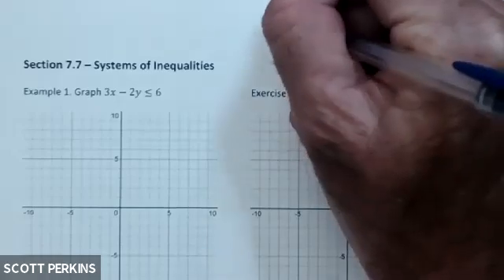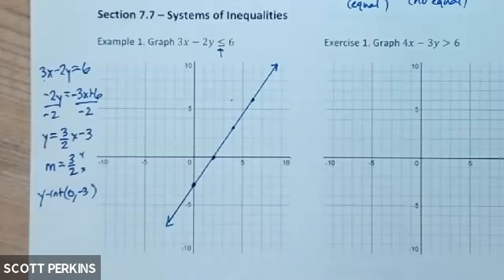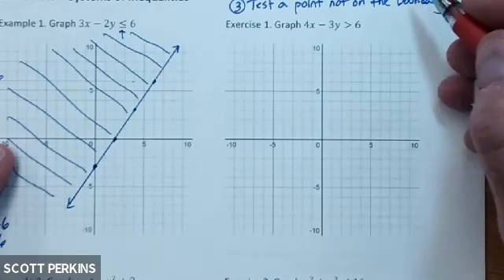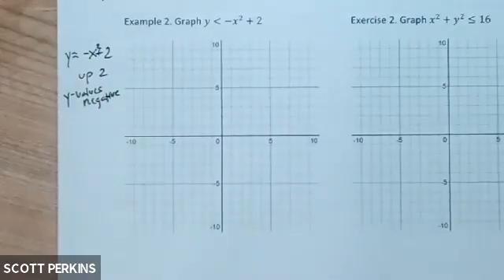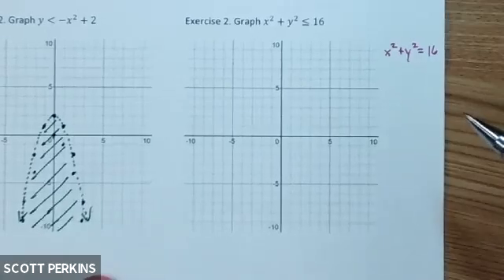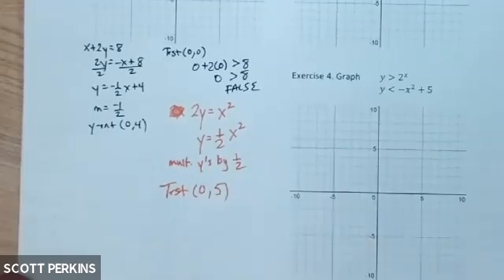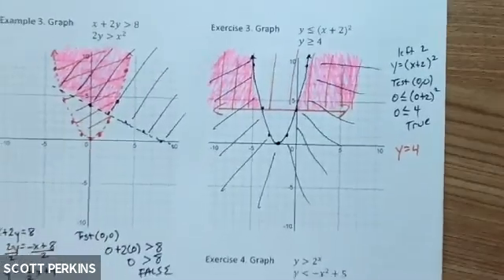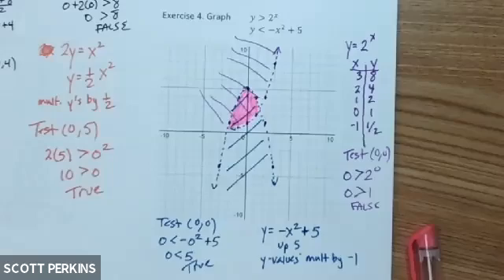MAC 1105 section 7.7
Graphing inequalities and using graphing to solve systems of inequalities.